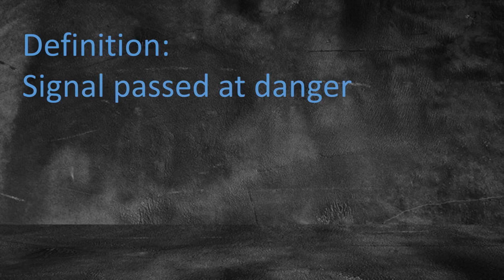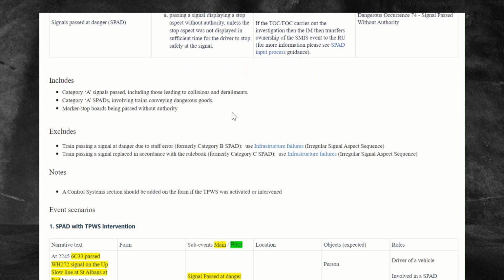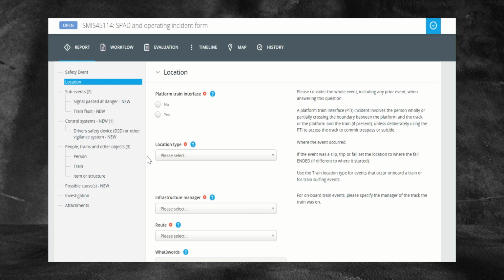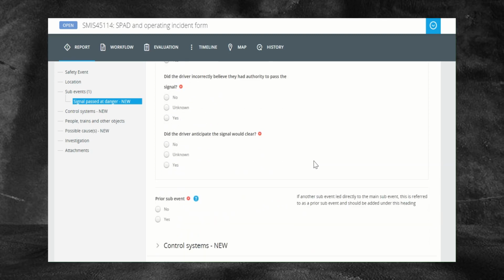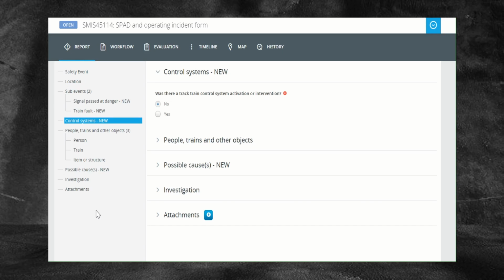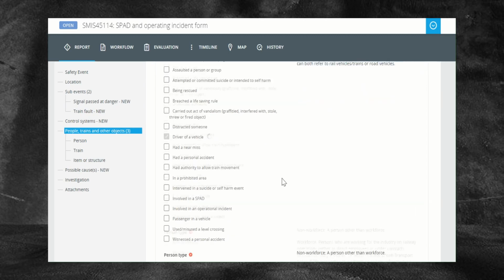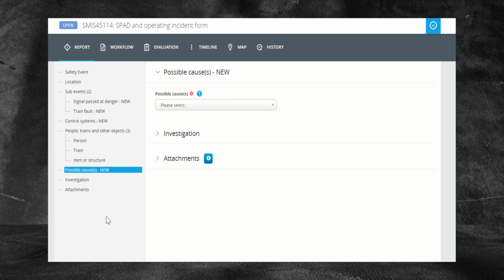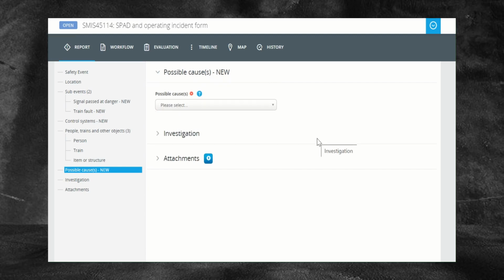SMIS training: SPAD and operating incident form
The Safety Management Information System (SMIS) is the railway’s national database for recording and analysing safety-related events. It has a comprehensive suite of standardised data entry forms that automatically notify the Office of Rail and Road if necessary. With these reports and data, you will be able to understand and reduce safety risks, whether you are a rail company, manager or accident investigator.

In this lesson, viewers are guided through the SPAD and operating incident form, with the presenter covering:

• adding a SPAD to the SPADS and operating incident form
• the main sub-event form questions
• common prior sub-event scenarios
• which people, trains and objects and roles you are likely to select.